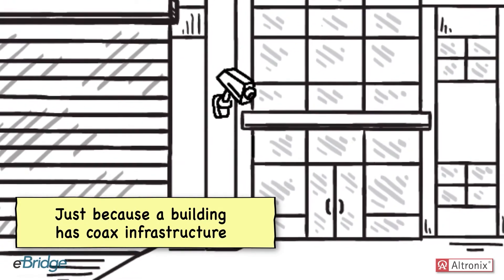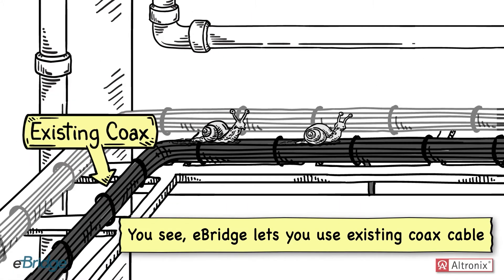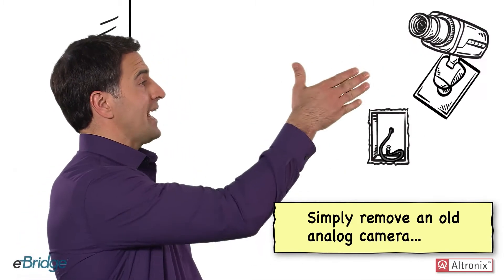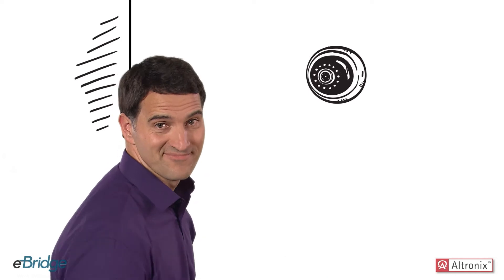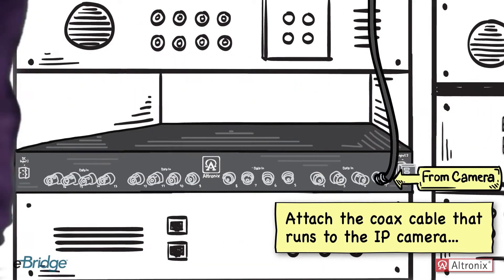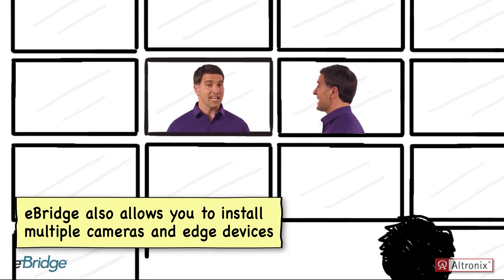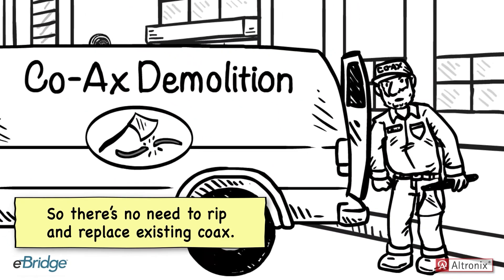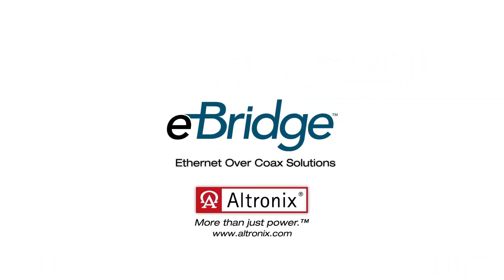eBridge™ Ethernet over Coax Adapters - Captions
A new informative video/whiteboard animation on eBridge™ Ethernet over Coax Adapters from Altronix shows just how easy it is to deploy this cost-effective solution to upgrade and expand security and surveillance utilizing coax, while supporting PoE, PoE+ and Hi-PoE devices. You’ll also see how eBridge enhances Ethernet infrastructure to reach distances up to 500m without repeaters. That’s five times standard Ethernet range!